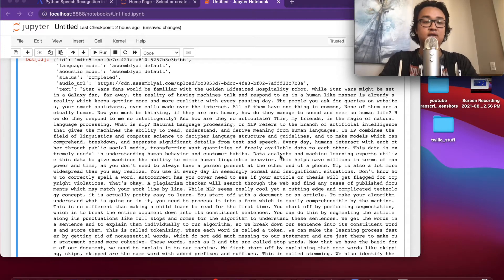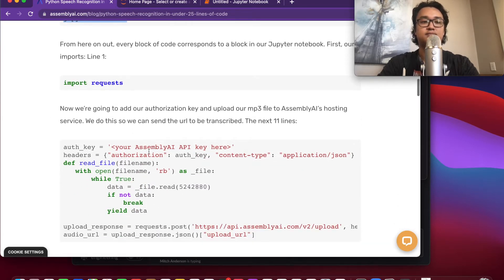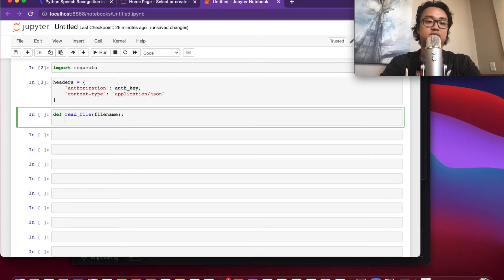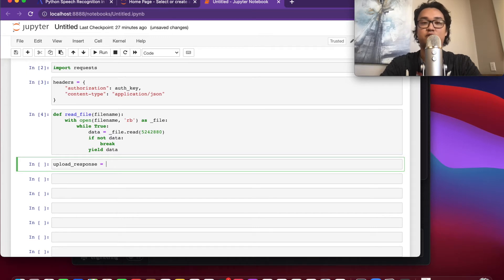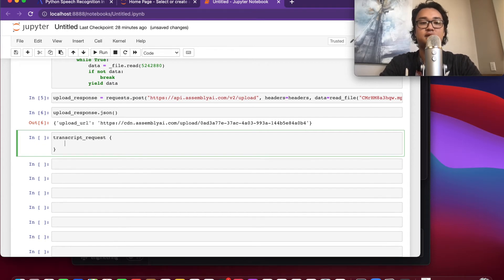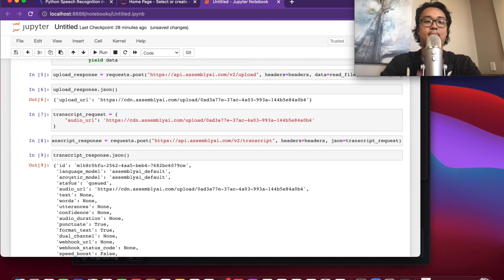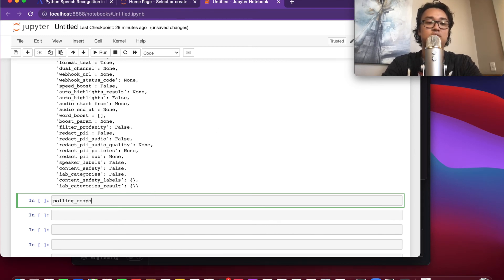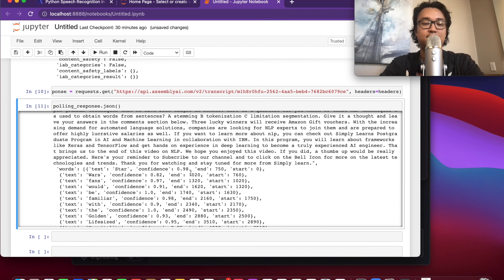Python Speech Recognition in 5 Minutes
Python Speech Recognition in 5 Minutes using AssemblyAI's API. You can get your free API key by signing up at AssemblyAI.com

You can find the original blog post on how to do speech recognition in Python in under 25 lines